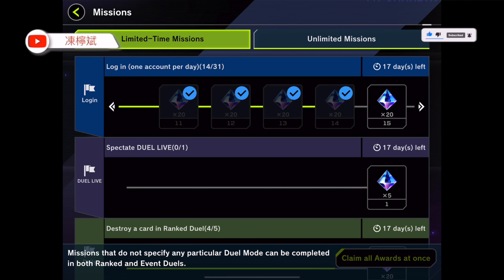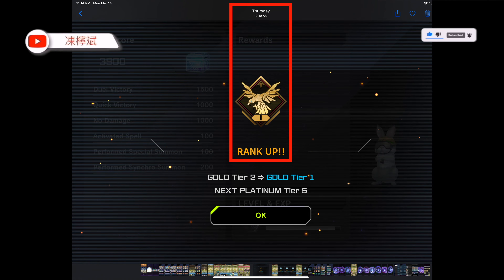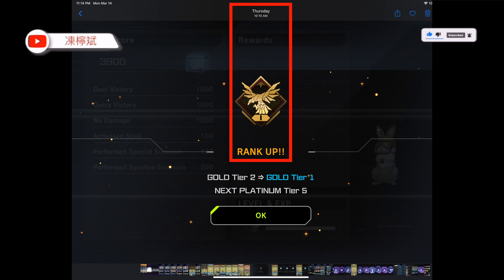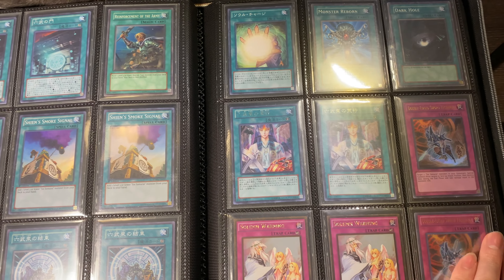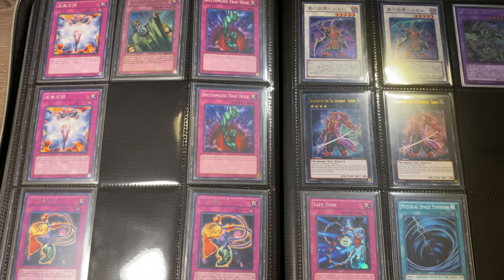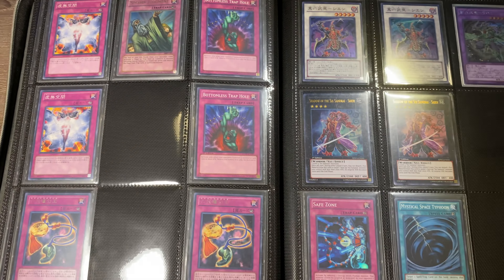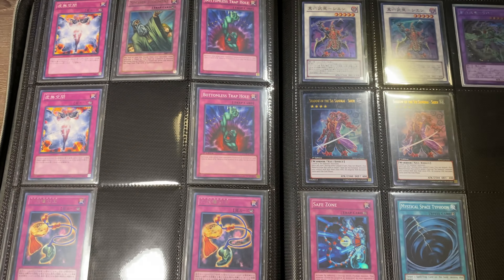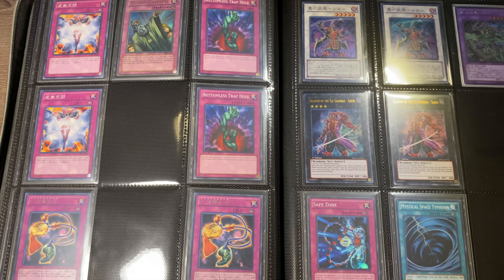Six Samuri Lockdown Full Guide, 2days to Plat1 - Master Duel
First Time making a guide for this deck